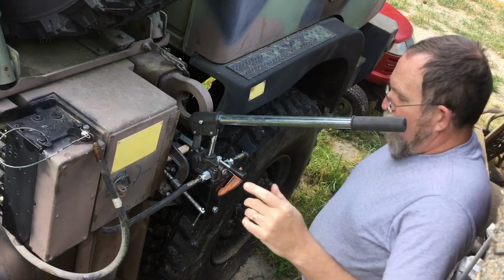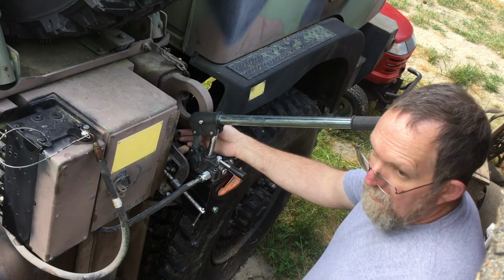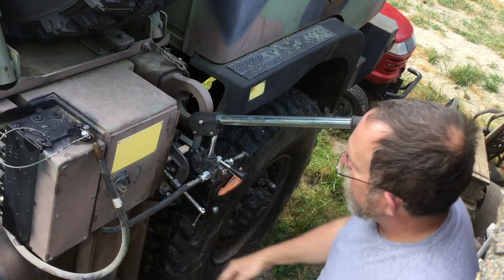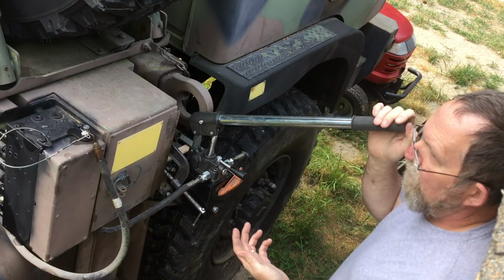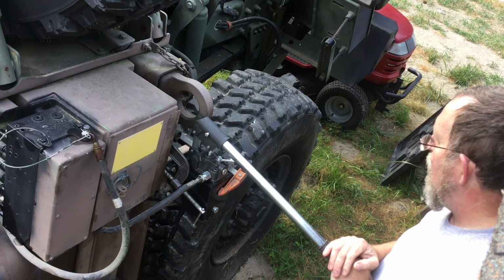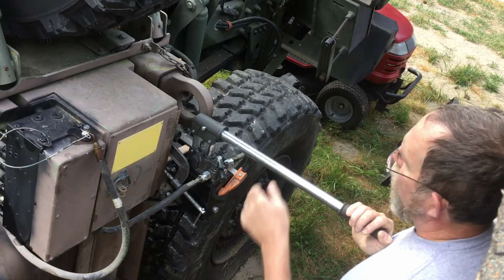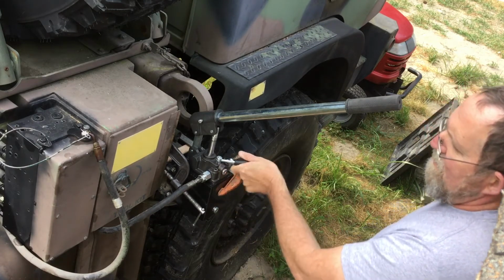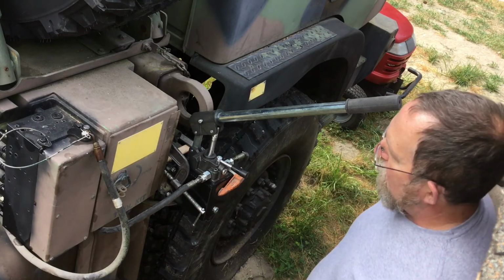LMTV ALTERNATE CAB HYDRAULIC HAND PUMP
Larger capacity aftermarket hydraulic hand pump for raising and lowering a LMTV cab.

Parts List:
1EA Prince WHP-15-DA   1.5 cu/in Dual-Acting hand pump
1EA Prince WHP-T-60    60cu/in reservoir/mount.
1EA 3/8” male NPT to #4 JIC male adapter.
1EA 3/8” NPT male to 1/4” NPT male elbow.
1EA 1/4” NPT 5 GPM Prince WFC-400 In-Line Flow Control.
1EA 1/4” NPT male to 1/4” NPT female street elbow.
1EA 1/4” Male NPT to 4JIC male adapter.